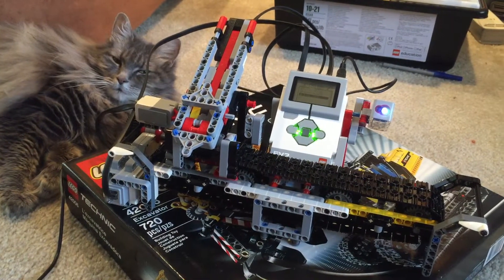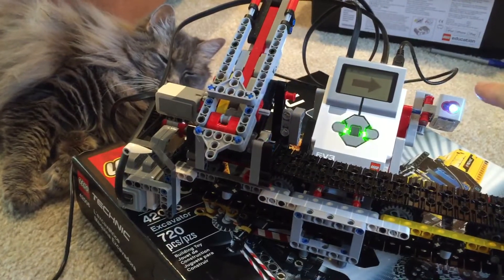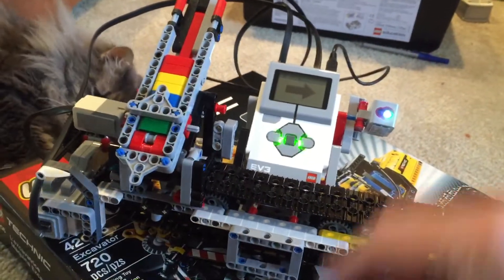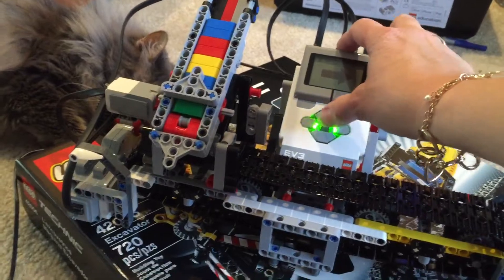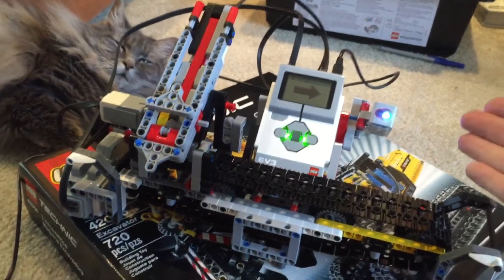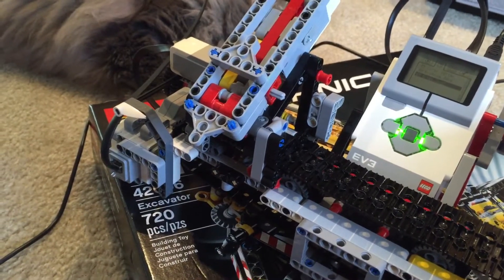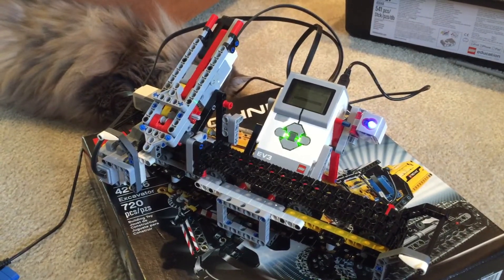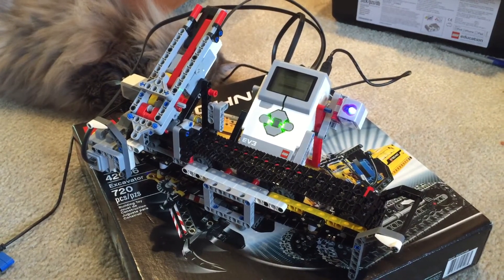Lego Mindstorms EV3 Education Color Sorter